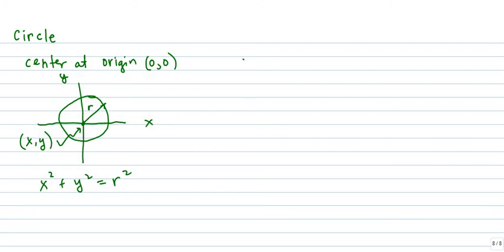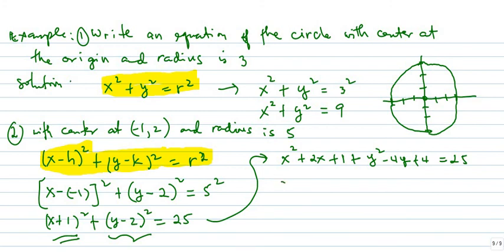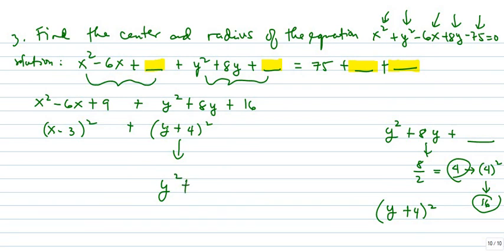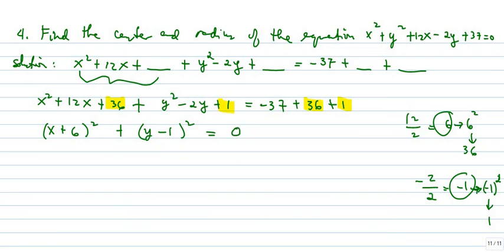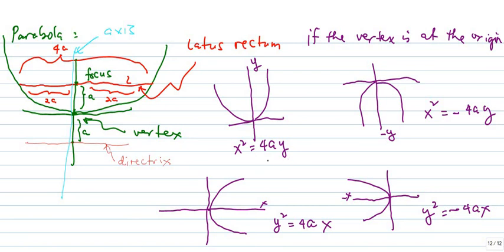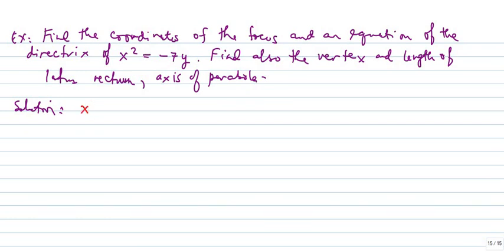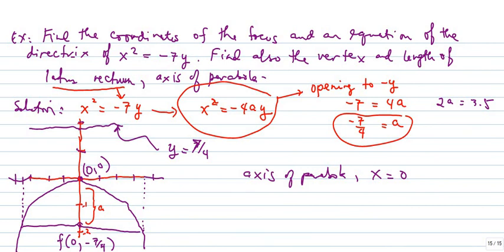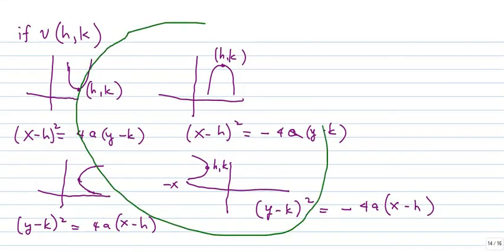Equation of Circle and Parabola